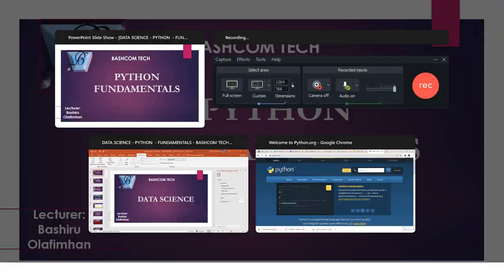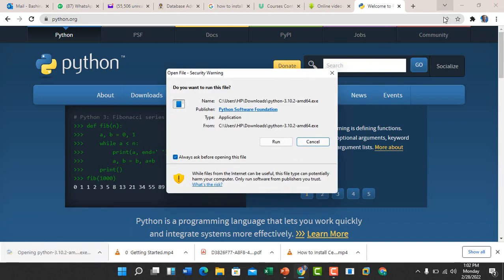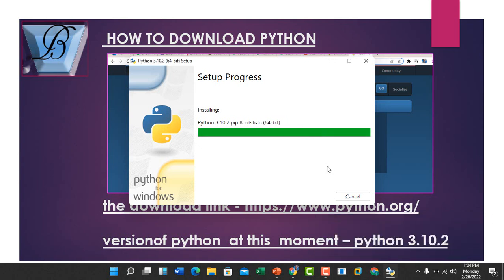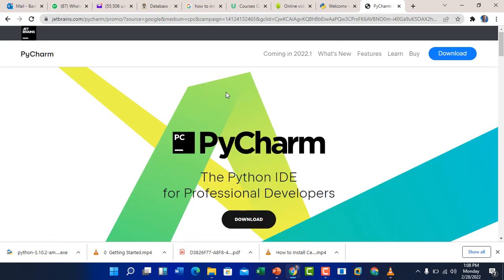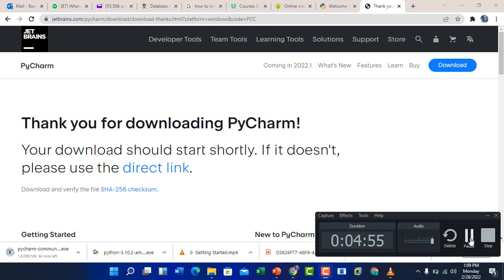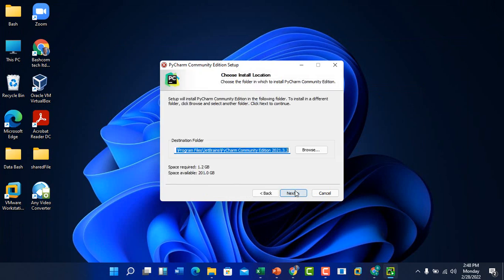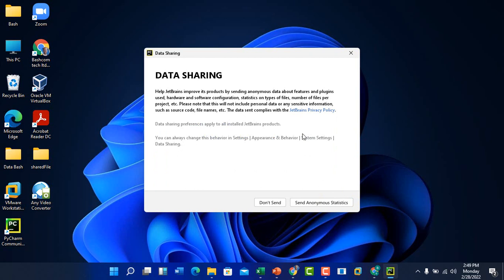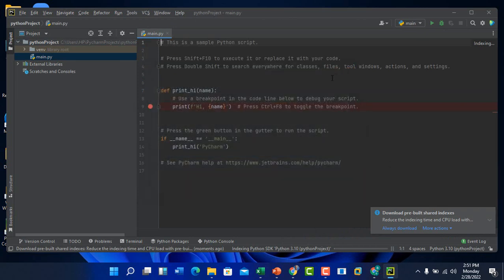How to Download and Install Python 3 10 2 on Windows 10 and 11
This video  gives explanatory steps
-How to Download Pychan